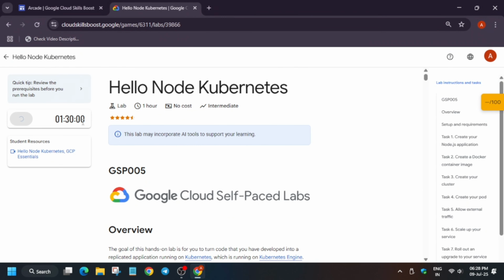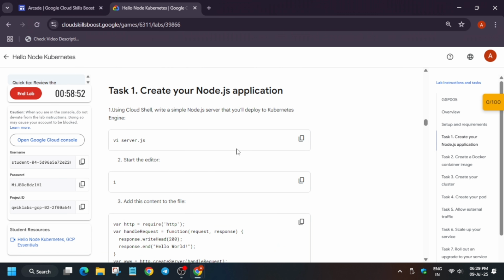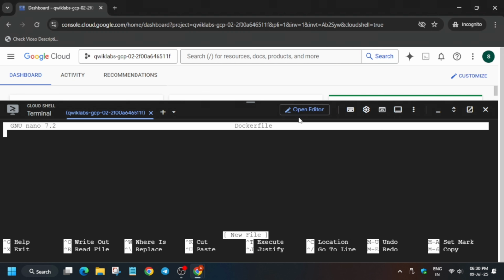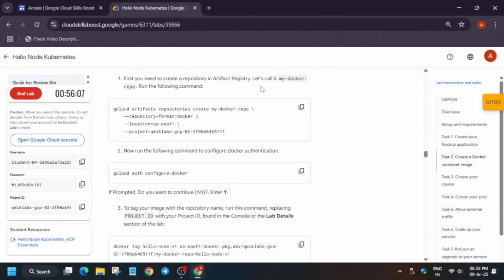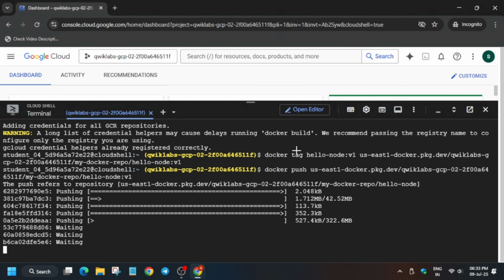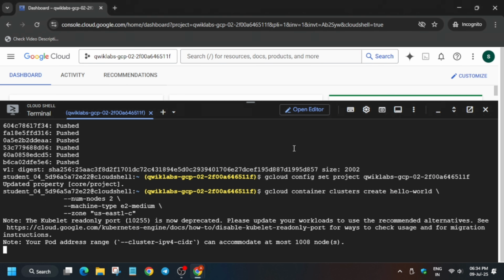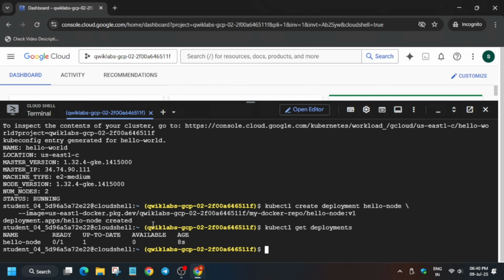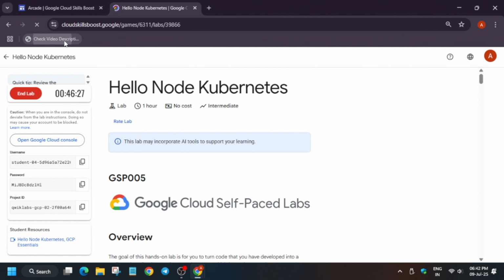Hello Node Kubernetes || GSP005 || Quick & Easy Guide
🔗 Join the Journey:
📚 Learning Resources

🧠  Lab URL -
📛 Skill badge

🔍 Common Queries

qwiklabs
arcade facilitator